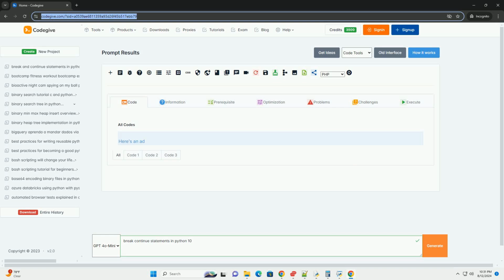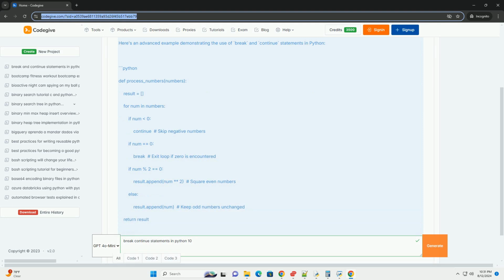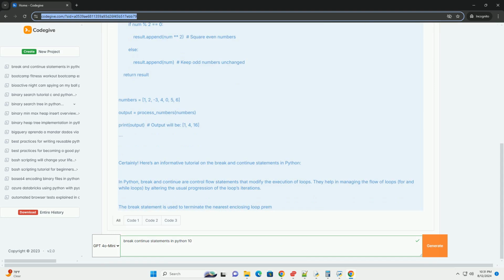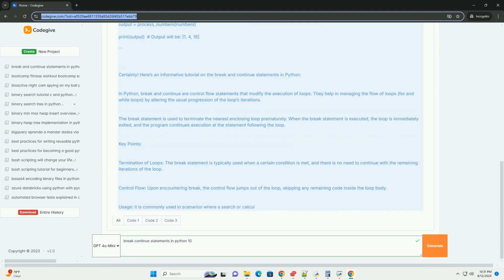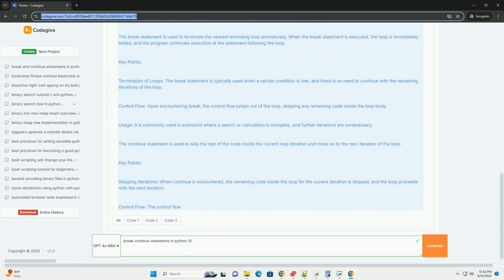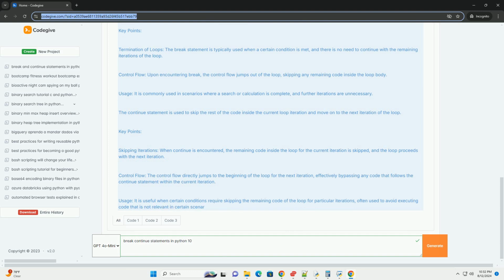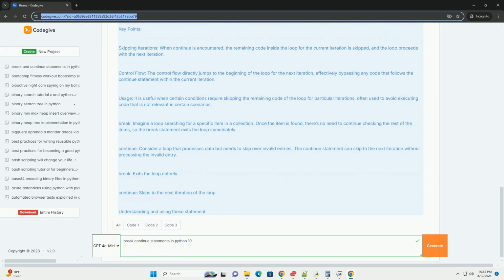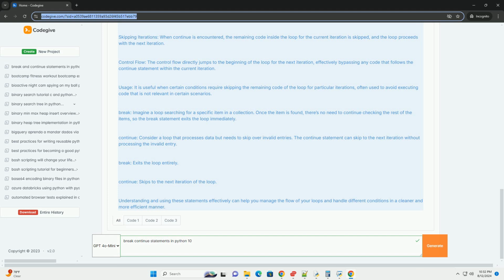break continue statements in python 10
certainly! here’s an informative tutorial on the break and continue statements in python:
in python, break and continue are control flow statements that modify the execution of loops. they help in managing the flow of loops (for and while loops) by altering the usual progression of the loop’s iterations.
the break statement is used to terminate the nearest enclosing loop prematurely. when the break statement is executed, the loop is immediately exited, and the program continues execution at the statement following the loop.
key points:
the continue statement is used to skip the rest of the code inside the current loop iteration and move on to the next iteration of the loop.
key points:
understanding and using these statements effectively can help you manage the flow of your loops and handle different conditions in a cleaner and more efficient manner.

python 101
python 101 pdf
python 10 hammock straps
python 100 days
python 10
python 101 youtube
python 10.6
python break while loop
python break line
python break
python break for loop
python break nested loop
python break out of if statement
python break vs continue
python breakpoint